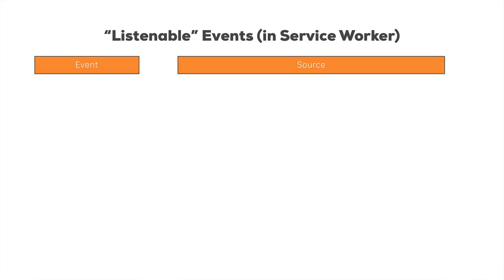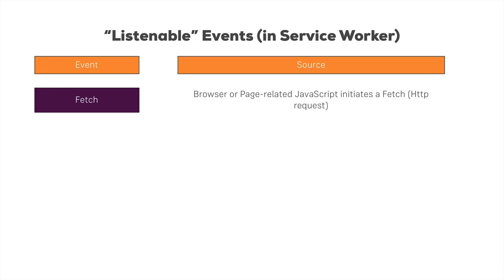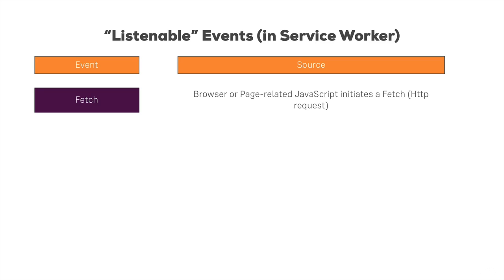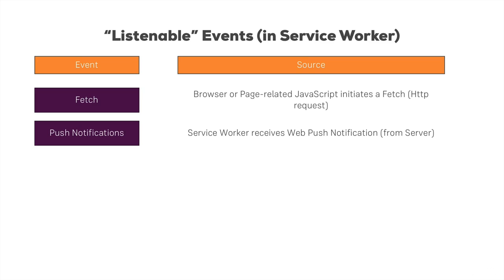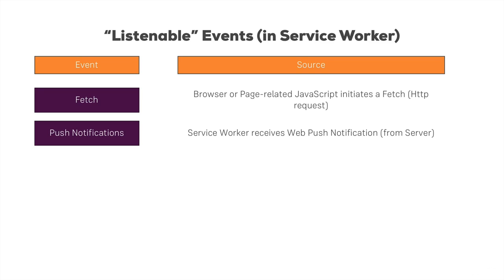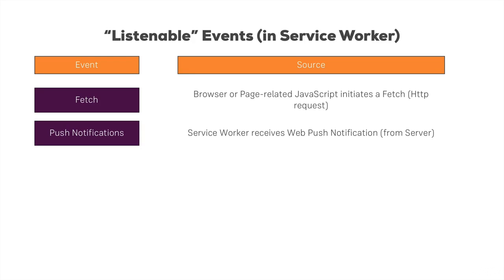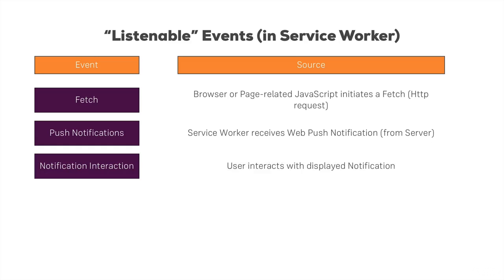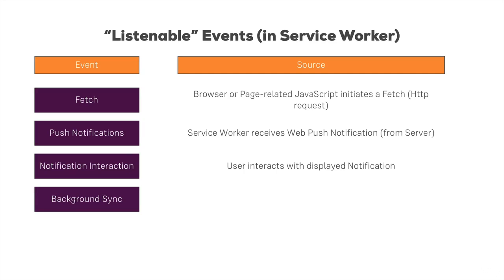028 Understanding Service Worker Events